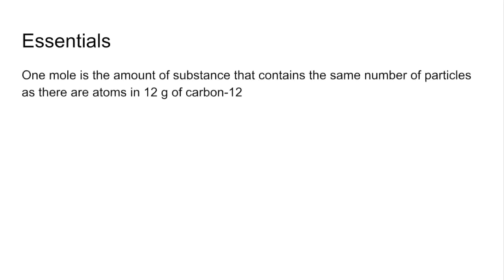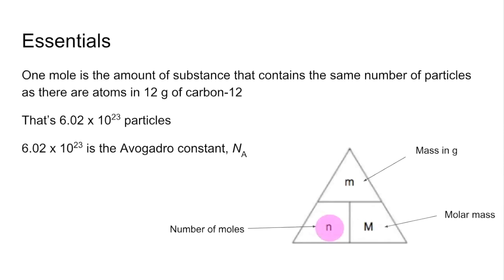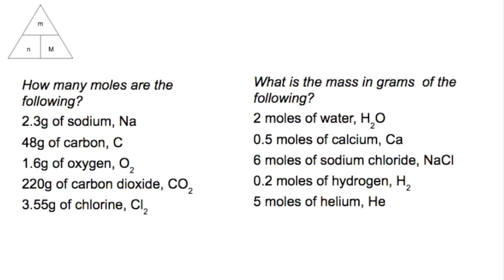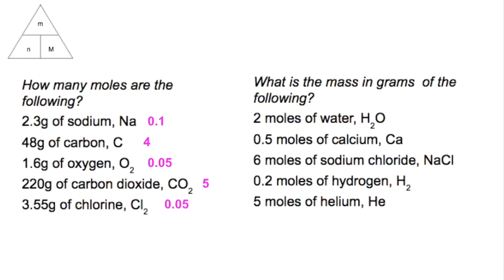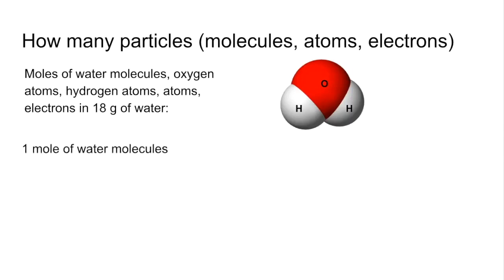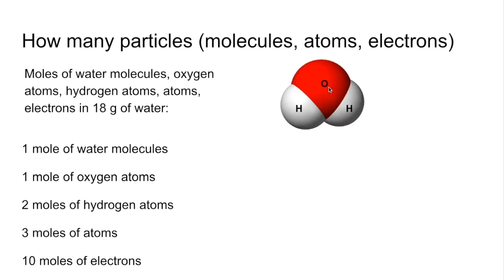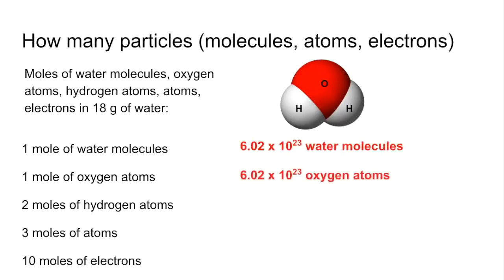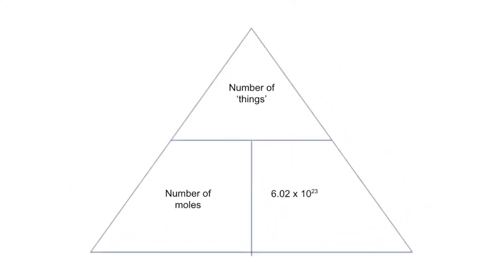A LEVEL CHEMISTRY — QUICK REVISION — THE MOLE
All the essentials in under four minutes